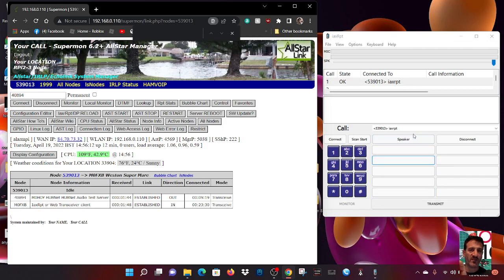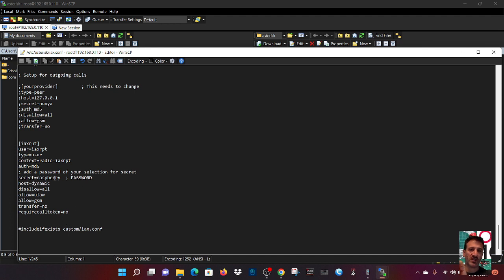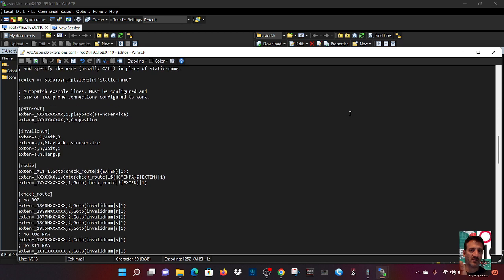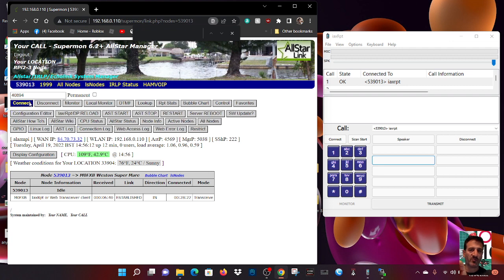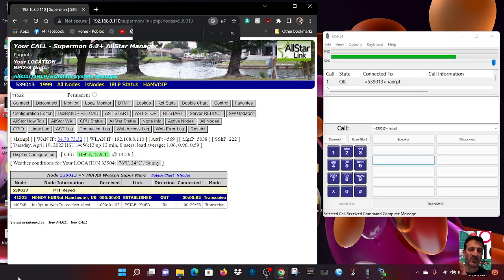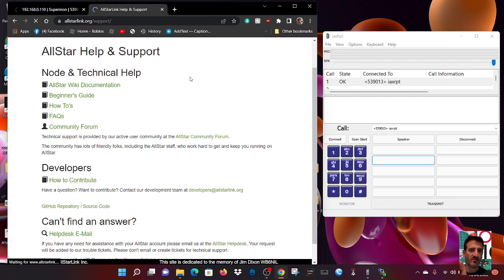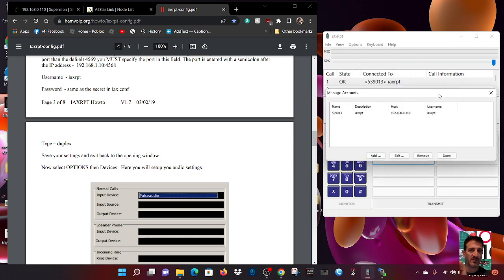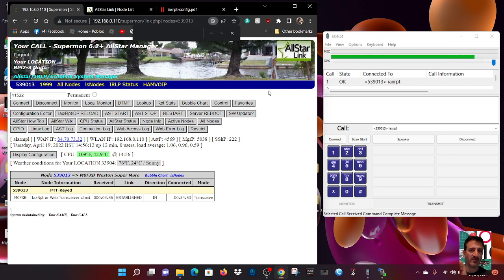ALLSTAR NODE -USING IAXRPT - Windows software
iax.conf Copy Below

; IAXRPT Example - THis stanza is used for Windows IAXRPT

[iaxclient]        - This goes in as Username in DVSwitch Mobile
type = friend
context = iax-client     This is the context used in extensions.conf
auth = md5
secret = raspberry
host = dynamic
disallow = all
allow = ulaw
allow = adpcm
allow = gsm
transfer = no

Extensions conf copy below
; IAXRPT Windows

[radio-iaxrpt]
exten=539013,1,Rpt,539013|X
exten=1999,1,Rpt,1999|X

; The following stanza is to be used for Android/Iphone
; connections. Please configure the node number for the
; node on this server you want to connect to.
; The callerID name is configured and returned from
; your phone. It is typically your call.

[phone-iaxrpt]    ;;; Stanza is the context from iax.conf
exten = 539013,1,Answer
exten = 539013,n,Playback,rpt/node
exten = 539013,n,Playback,digits/1
exten = 539013,n,Playback,digits/9
exten =  539013,n,Playback,digits/9
exten = 539013,n,Playback,digits/8
exten = 539013,n,Set(CALLERID(num)=0)
exten = 539013,n,Rpt,1998|P|${CALLERID(name)} ;;; The "CallerID" from IAXRpt

Please add a forward v in front of the = as angled brackets are not allowed the correct text is in the pdf attached